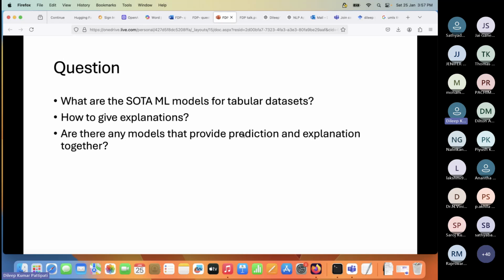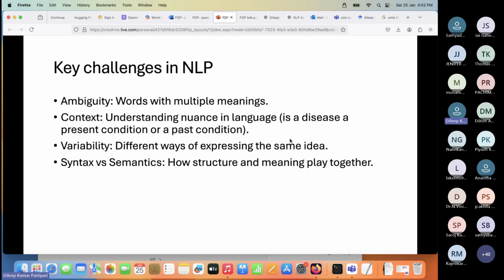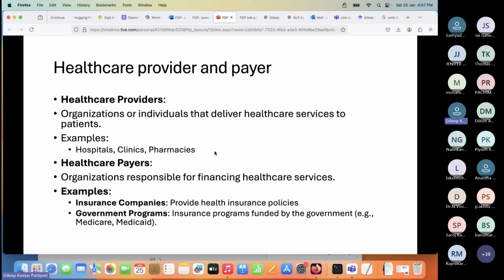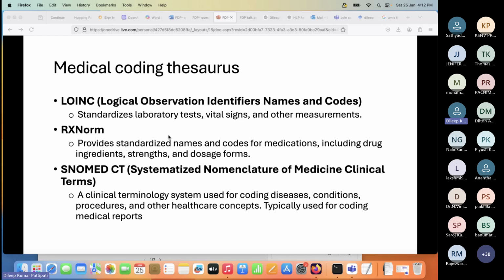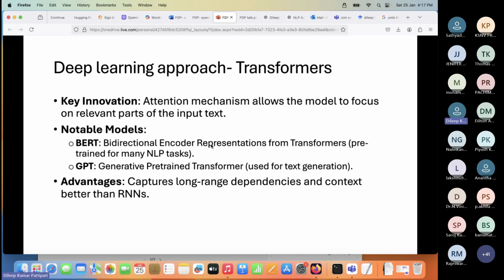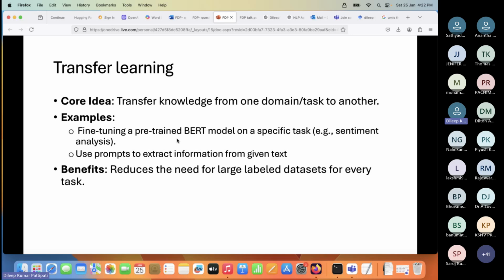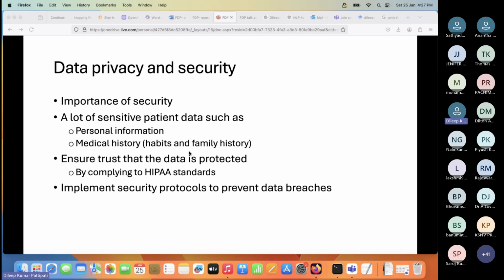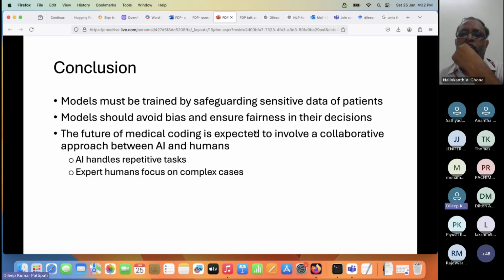Session 12 Video Record ATAL FDP @ SSN Jan 25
Topic: AI applications in Healthcare Industry
Name of the Expert: Mr. Dileep Kumar Pattipati
Designation & Organization: Lead Data Scientist, UST HEALTHPROOF, Chennai, Tamil Nadu, INDIA